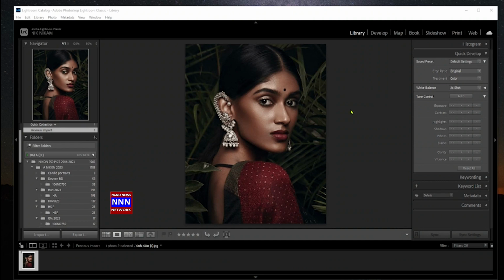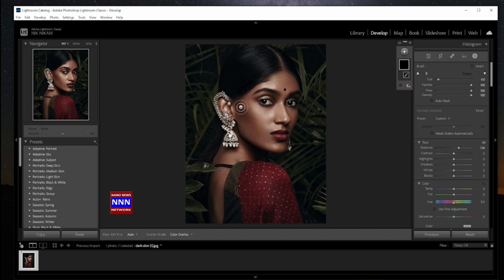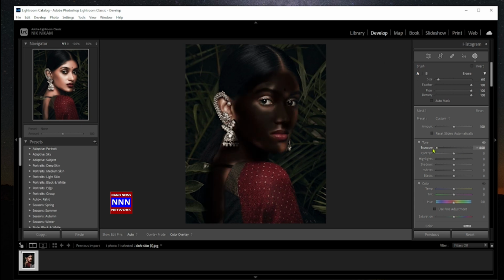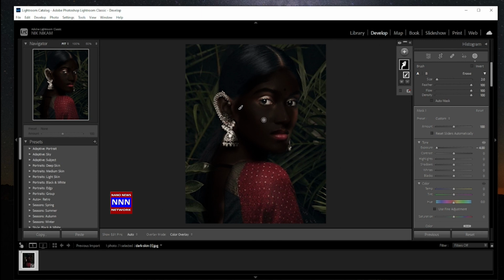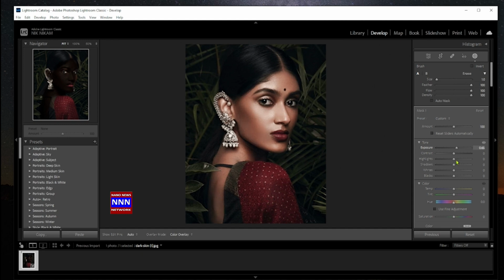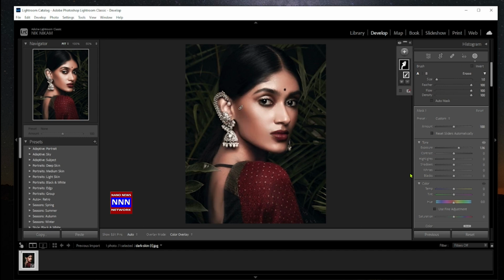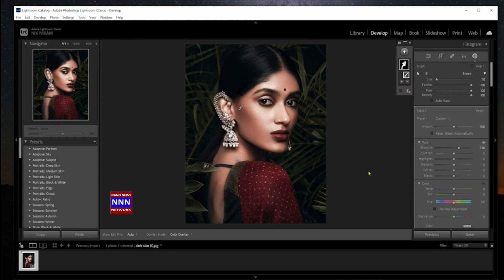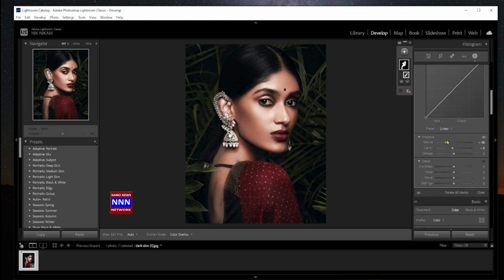Digital make up for Skin color in Lightroom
Lightening skin tone in lightroom, editing, touch-up
News Media, Health, Education, and Entertainment.
Current topics that are of interest to the community